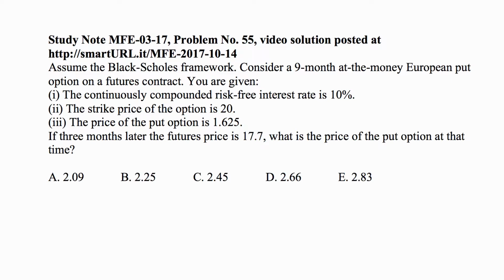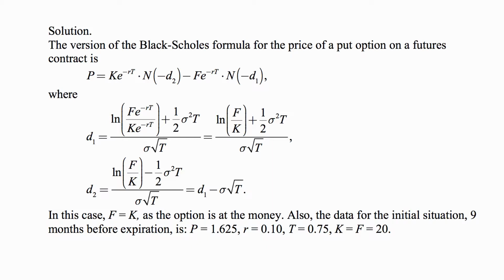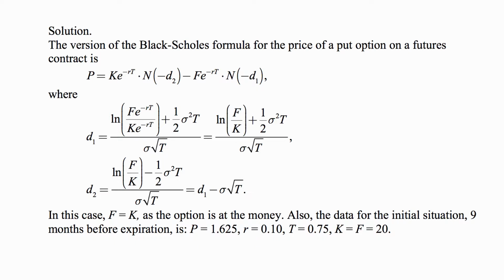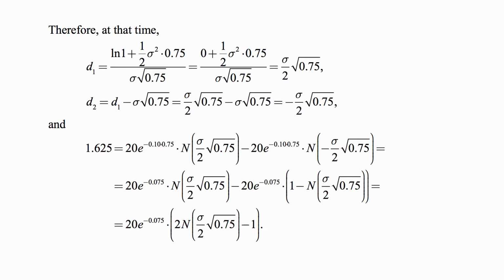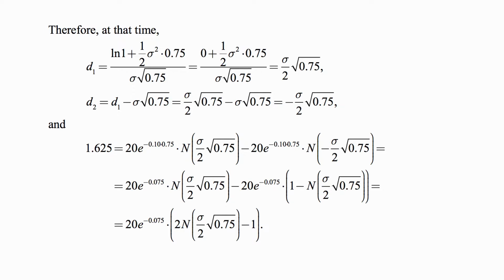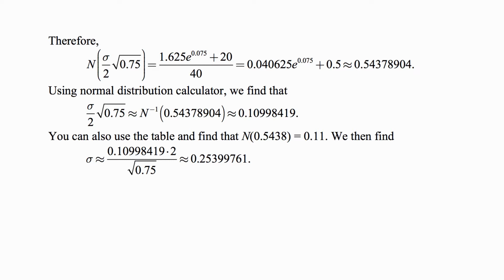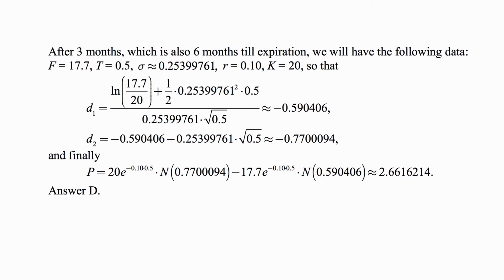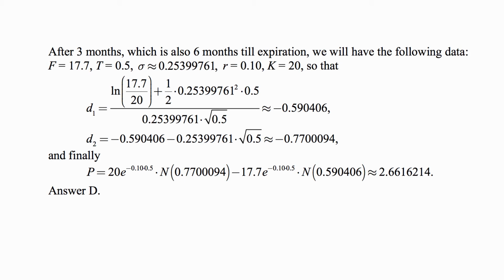Exam MFE exercise for October 14, 2017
Exam MFE exercise for October 14, 2017, Study Note MFE-03-17, Problem No. 55, video solution posted